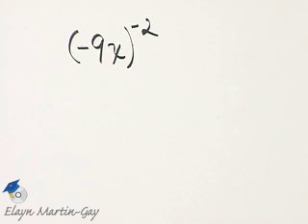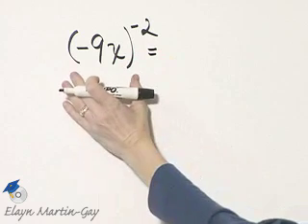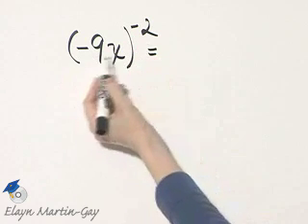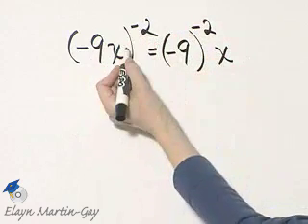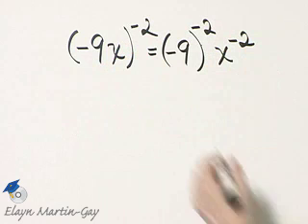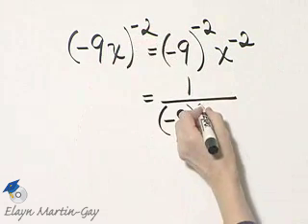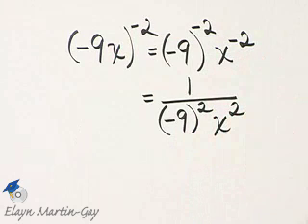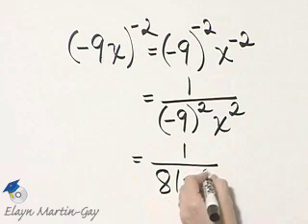Martin-Gay Intermediate Algebra 6th Ed. Ch 5 Ex 1